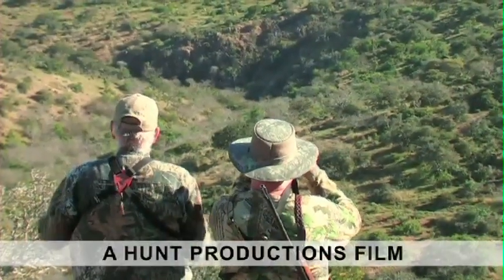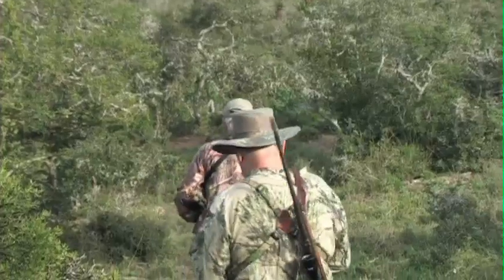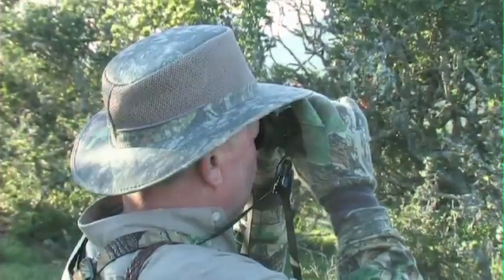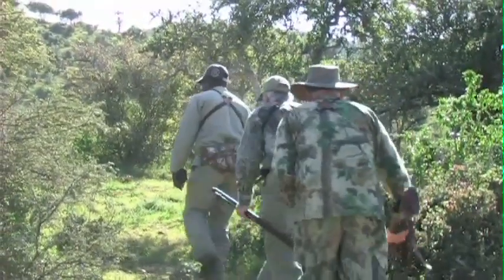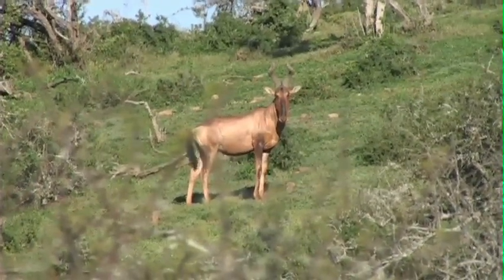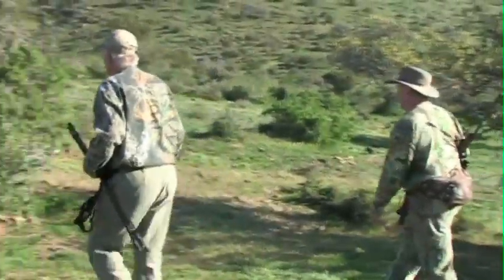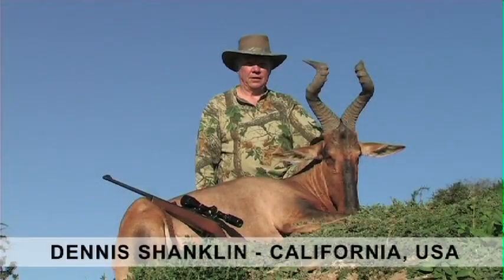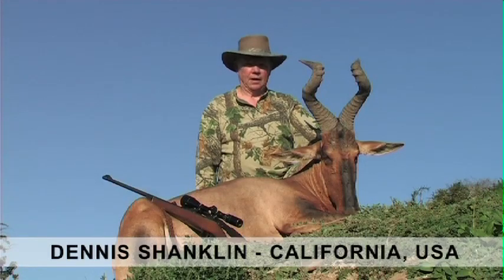Iliwa Safaris - Red Hartebeest hunt filmed by HUNT Productions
Iliwa Safaris - Hunting outfitter in the Eastern Cape of South Africa